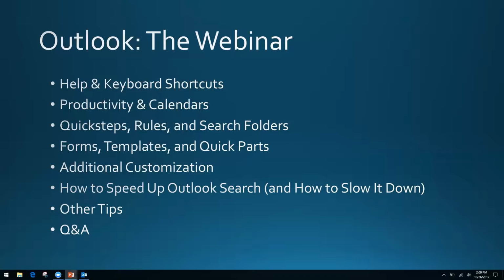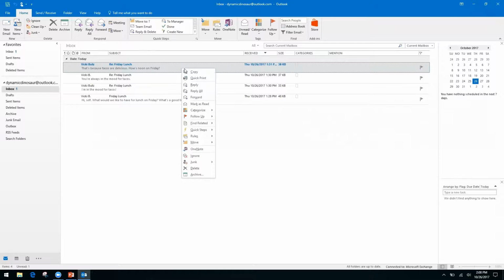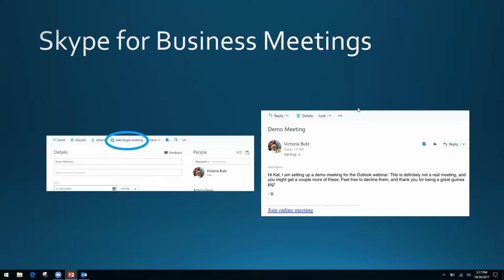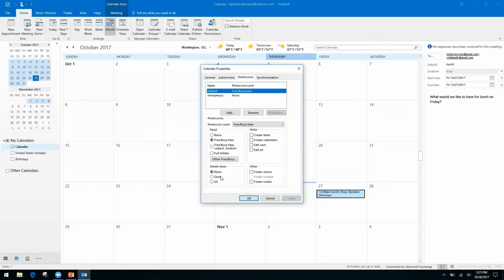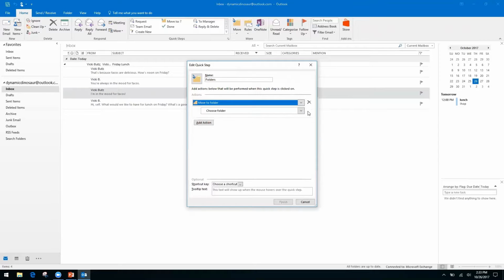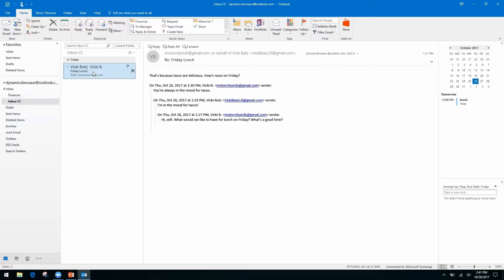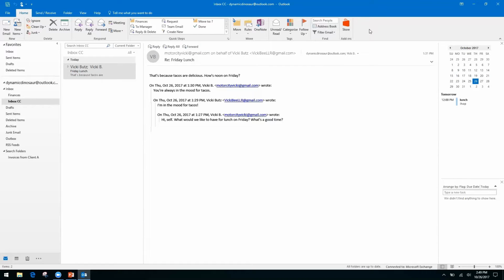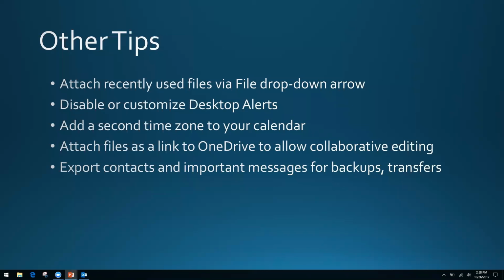An Insider Look at Microsoft Outlook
Tips, tricks, and recommendations on how to master Microsoft Outlook, maximize your productivity, organize your communication, and more.